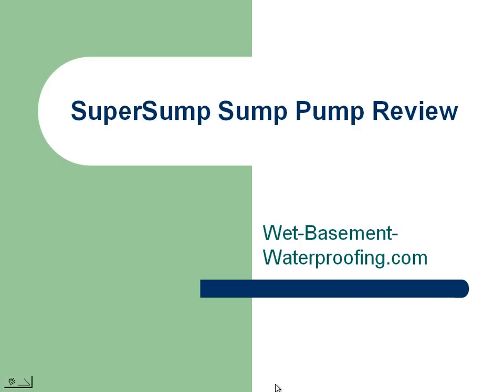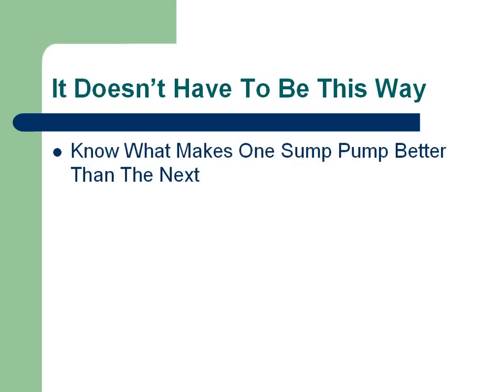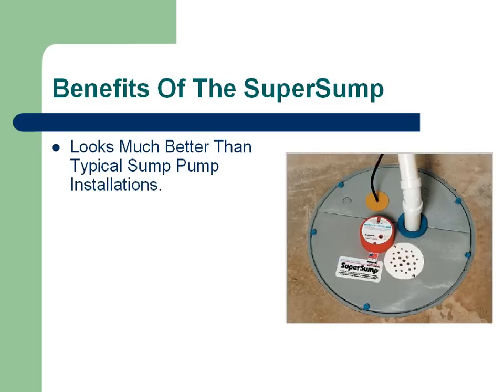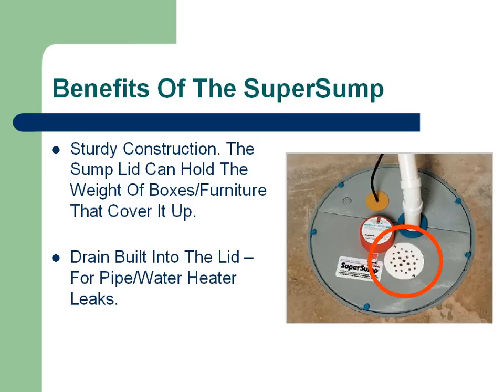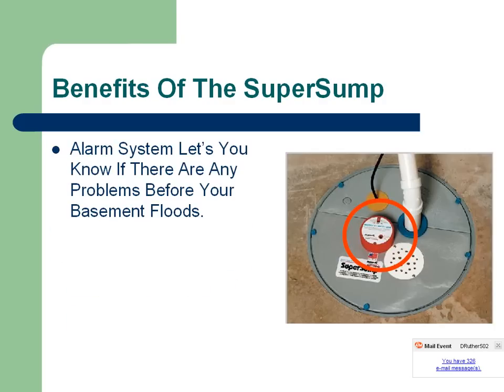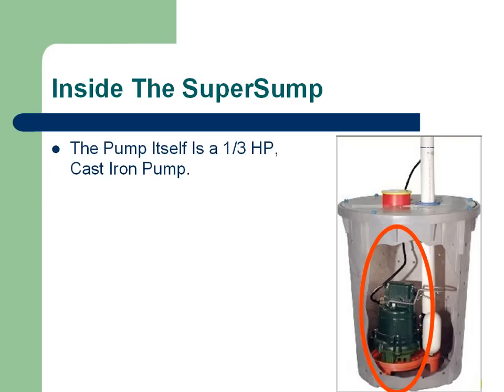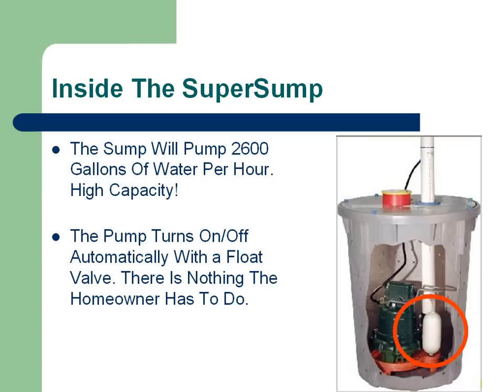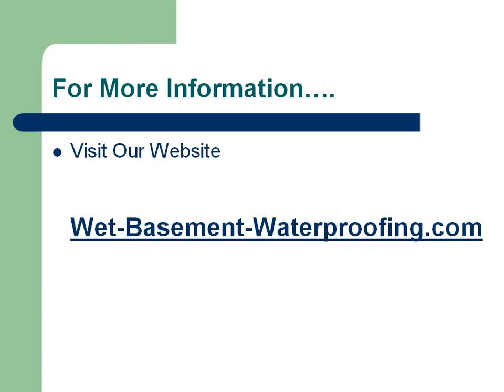Learn About Sump Pumps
to learn more about sump pumps!